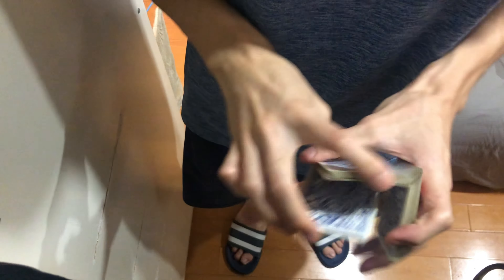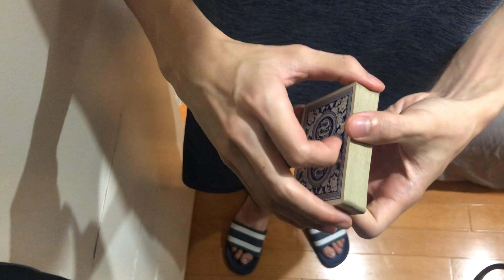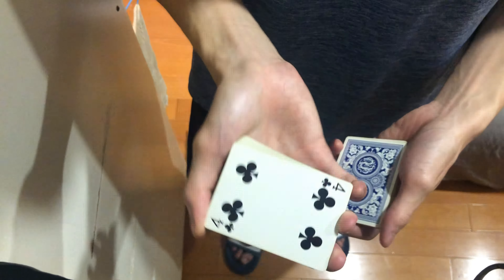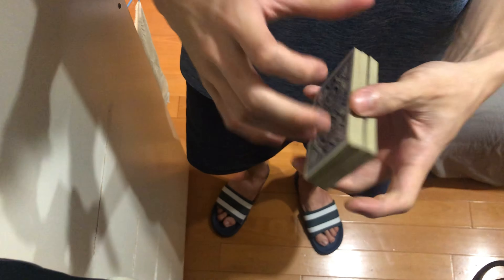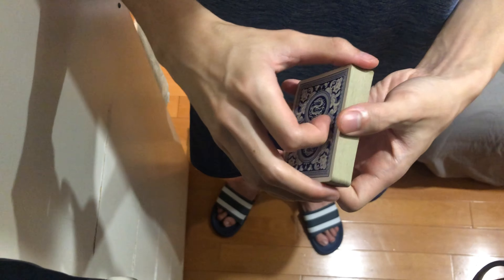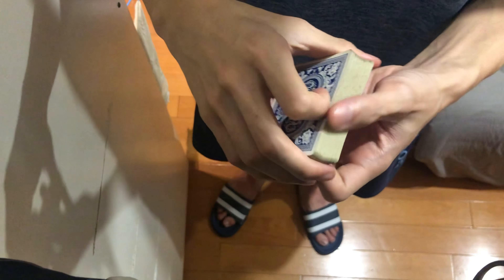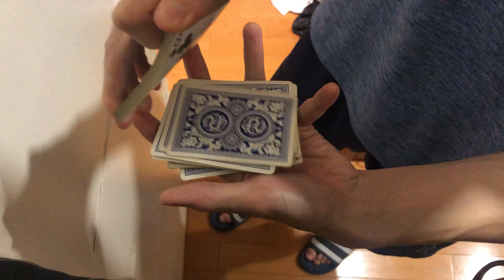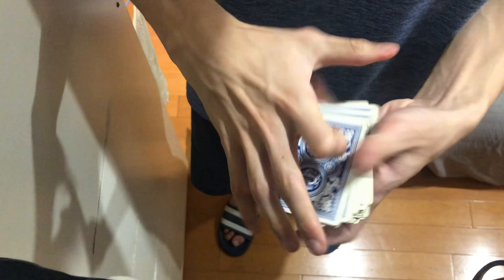Use this sleight of hand in your mind reading repertoire!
Hey guys, I've been learning magic for over 10 years now. After learning so much about magic, I decided to make the most of what I've learned, which is to share "everything" with you guys. Other than that, I would also want to share beautiful things that I encounter in life with the world including foods, perfume, and many more.
Stats
Joined Oct 1, 2017